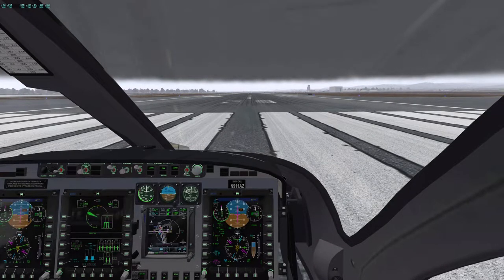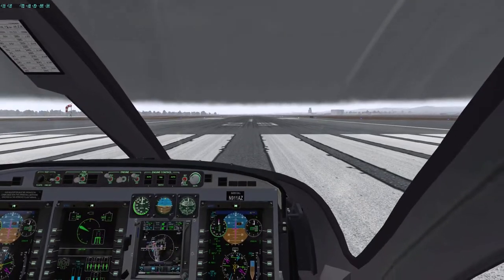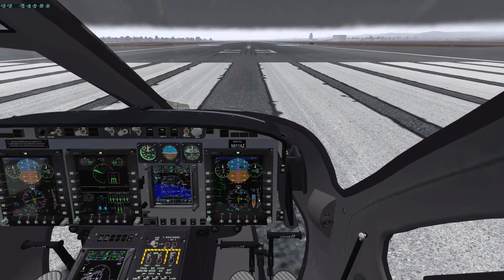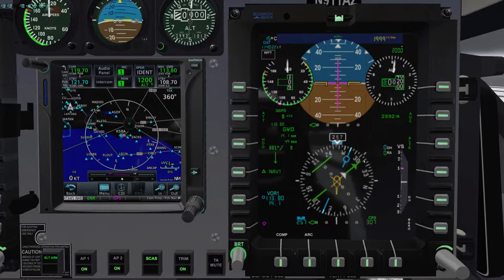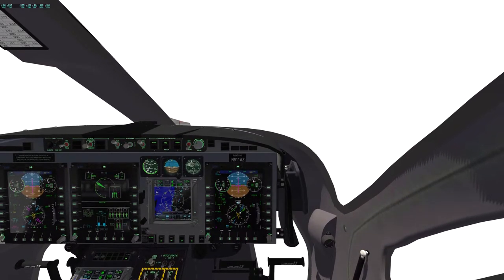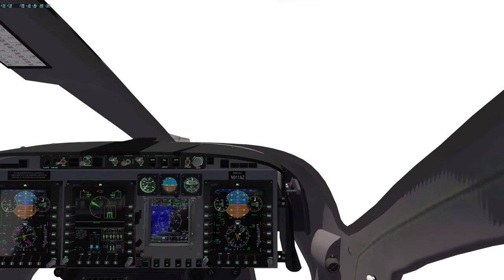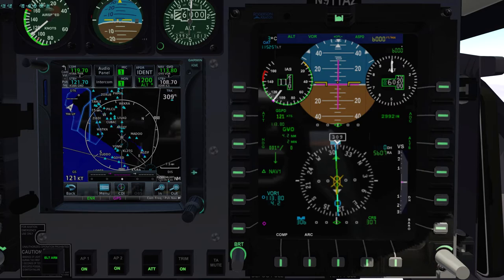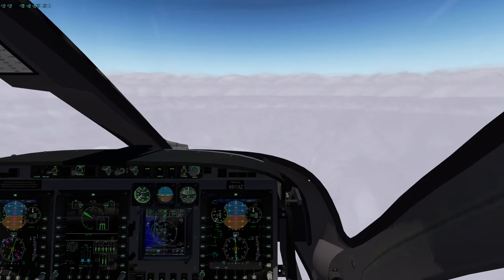B429 AFCS (Autopilot) Basics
In this video I explain the basics of the B429 automatic flight control system. Hopefully this will help some of you to use the AFCS for your flying. I plan to do subsequent videos on navigation and terminal area/approach usage.